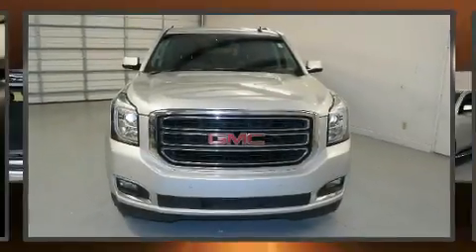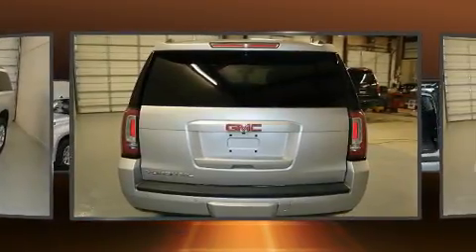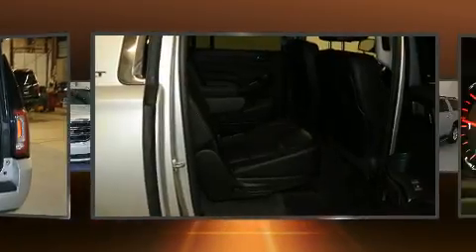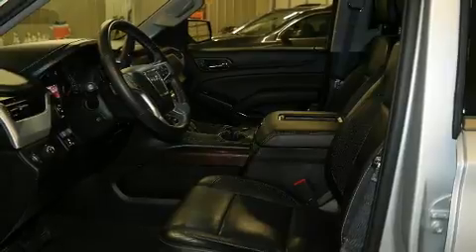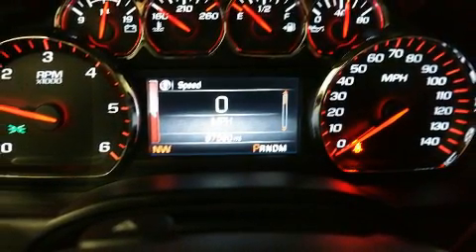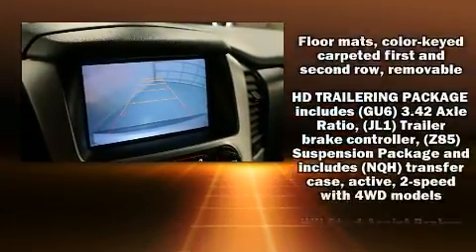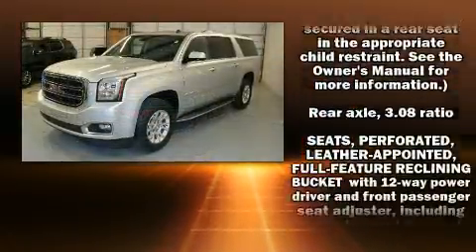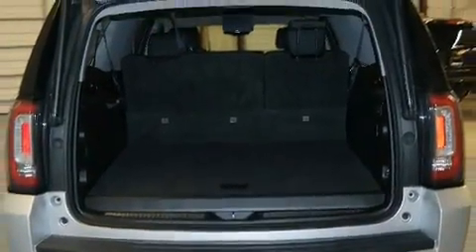2015 GMC Yukon XL SLT in El Reno, OK 73036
Treat yourself to a test drive in the 2015 GMC Yukon XL 1500. It features an automatic transmission, rear-wheel drive, and a powerful 8 cylinder engine. Top features include rain sensing wipers, a built-in garage door transmitter, automatic dimming door mirrors, power front seats, a power rear cargo door, lane departure warning, a trailer hitch, and a blind spot monitoring system. Features such as automatic climate control and leather upholstery prove that economical transportation does not need to be sparsely equipped. The memory system includes pedal position, allowing multiple drivers to find their preferred driving positions easily. Rear passengers enjoy the seat heating functionality, keeping them warm during the winter months. Third row seats provide an even greater maximum passenger capacity. Passengers are protected by various safety and security features, including: dual front impact airbags with occupant sensing airbag, head curtain airbags, traction control, brake assist, a panic alarm, onStar, and 4 wheel disc brakes with ABS. Safety and maximum capability are assured via self leveling rear suspension, which maintains optimal driving geometry. We know that you have high expectations, and we enjoy the challenge of meeting and exceeding them! Stop by our dealership or give us a call for more information.